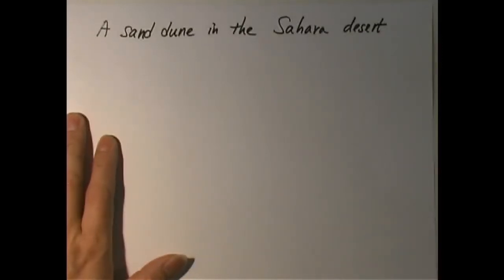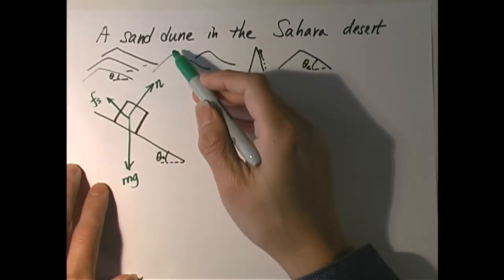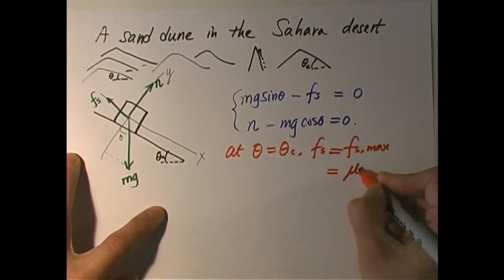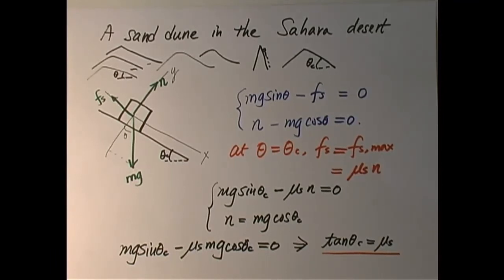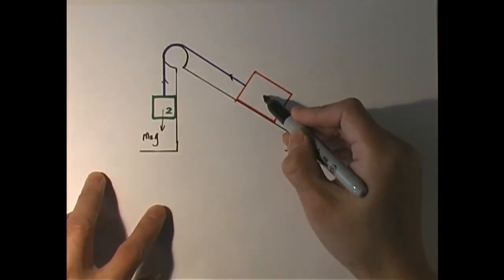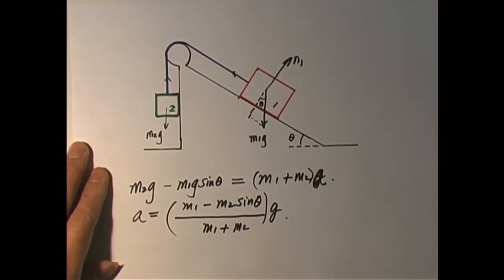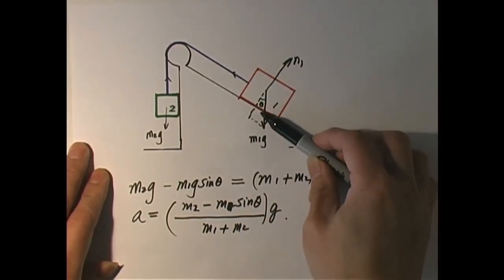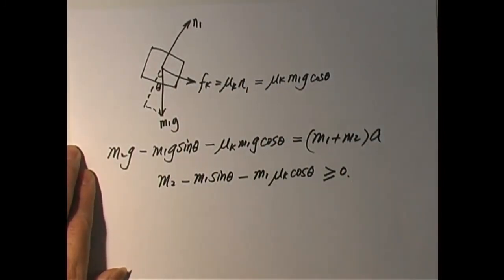Ch5 6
Physics 1A Video Lecture
Ch5    The Laws of Motion
Lecture 6 of 6
Two examples of static friction involving an incline